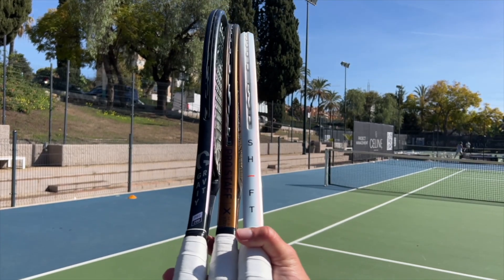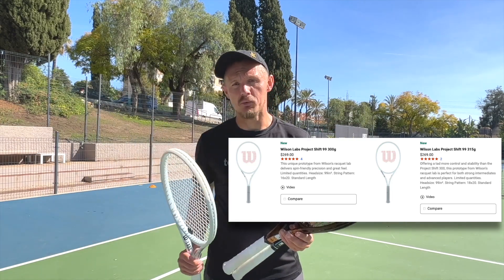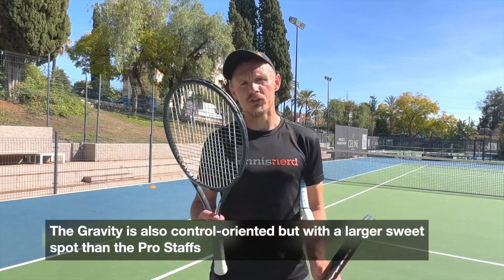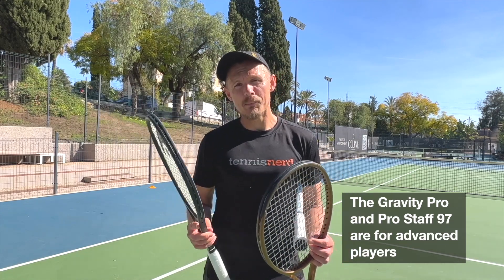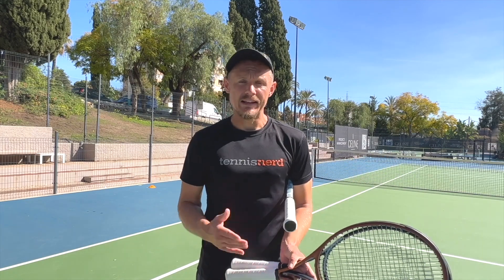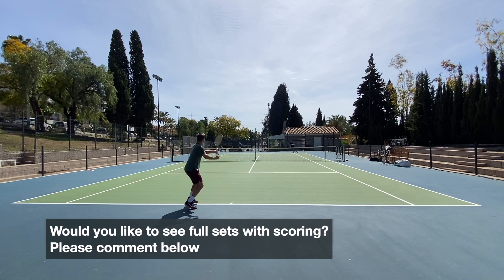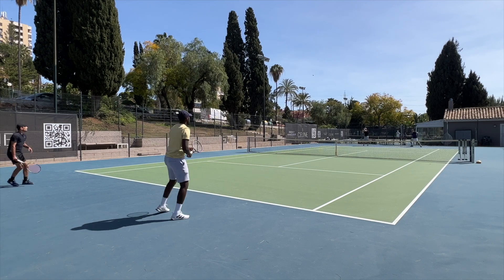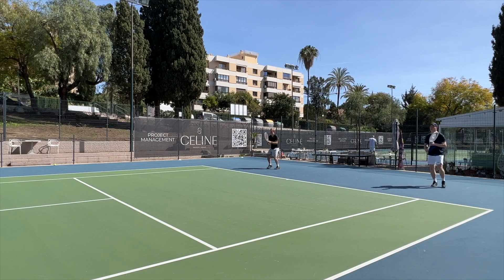Wilson Shift vs Pro Staff vs HEAD Gravity